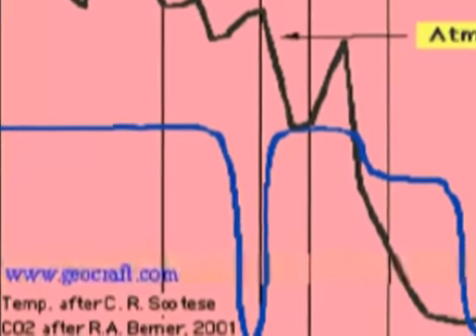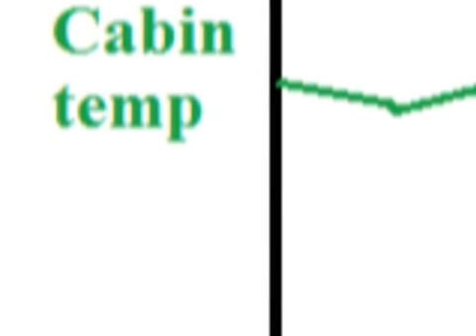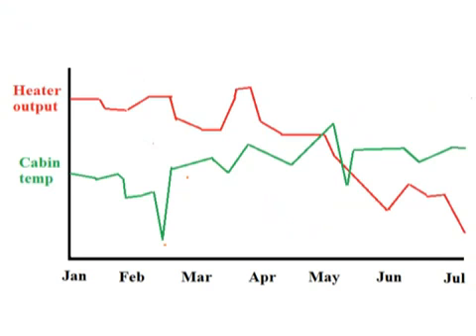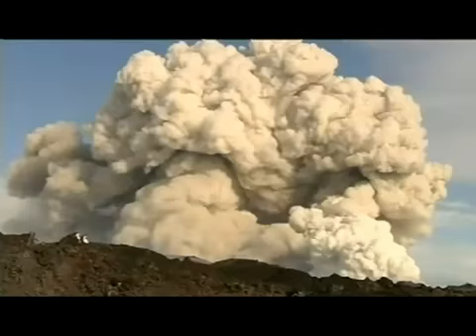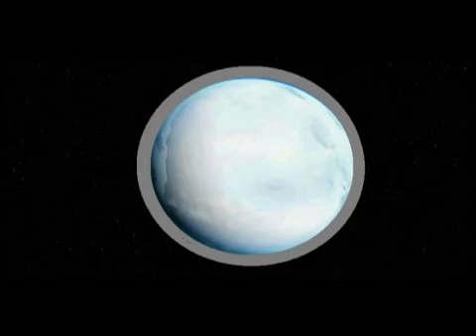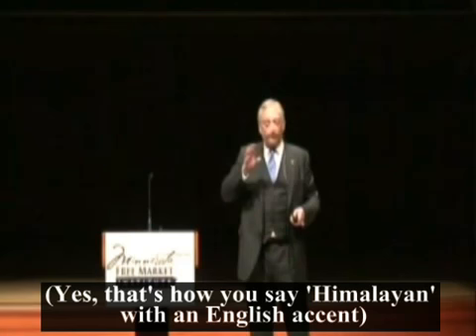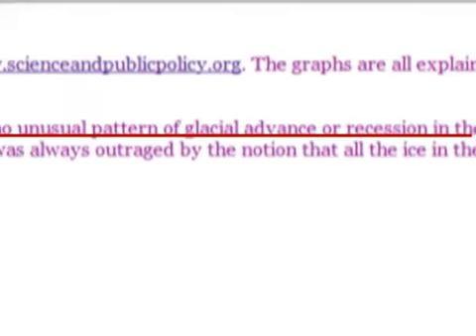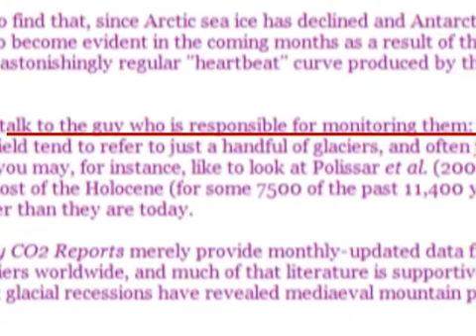Monckton Bunkum Part 3 Correlations and Himalayan glaciers from potholer54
CORRECTION: At 14:46 I say "earthquakes" when I mean "glaciers".

SOURCES:

10" "Apocalypse? No!" -- film by Christopher Monckton, 2007

1'38" "CO2 as a primary driver of Phanerozoic climate" -- D. Royer et al, GSA Today, March 2004

1'54" "Geocarb III: A revised model of atmospheric CO2 over Phanerozoic time" -- R. Berner and Z. Kothavala, American Journal of Science, Feb 2001

2'01" Ibid.

2'18" "CO2 as a primary driver of Phanerozoic climate" -- D. Royer et al, GSA Today, March 2004

2'27" Ibid.

2'40" "CO2-forced climate thresholds during the Phanerozoic" -- D. Royer, Geochimica 2006

4'45" Solar output graph from James Imamura, University of Oregon Dept of physics

5'11" "Atmospheric CO2: Principal Control Knob Governing Earth's Temperature" -- A. Lacis et al, Science, 2010

9'11" "CO2 levels required for deglaciation of a 'near-snowball' Earth"
T. Crowley et al, Geophysical Research Letters, 2001

9'45" "CO2 as a primary driver of Phanerozoic climate" -- D. Royer et al, GSA Today, March 2004

11'24" "Is the Siachen glacier melting?" -- R. Ganjoo and M. Koul, Current Science, August 2009
... (more info)